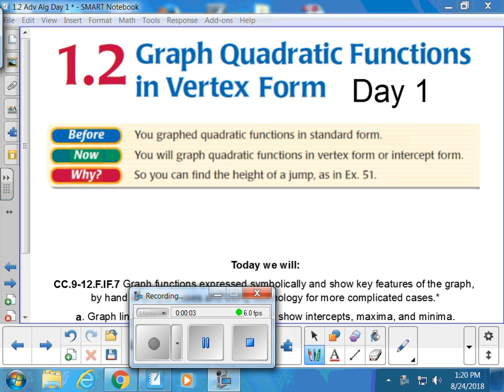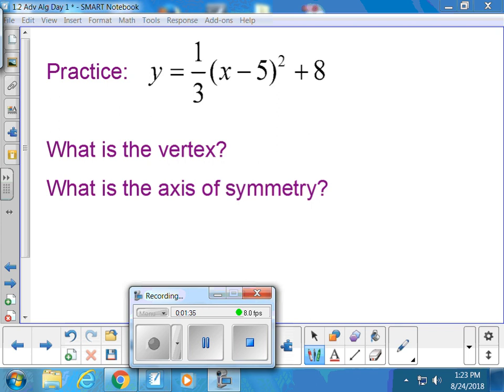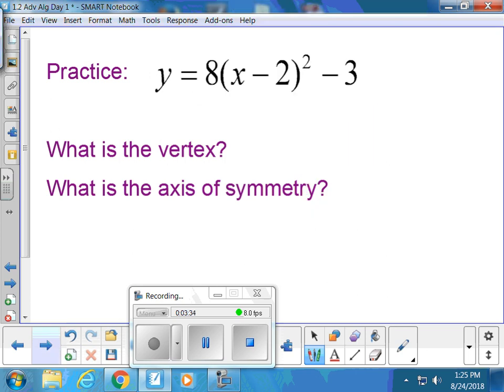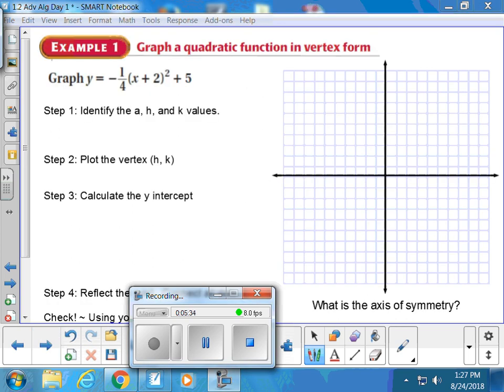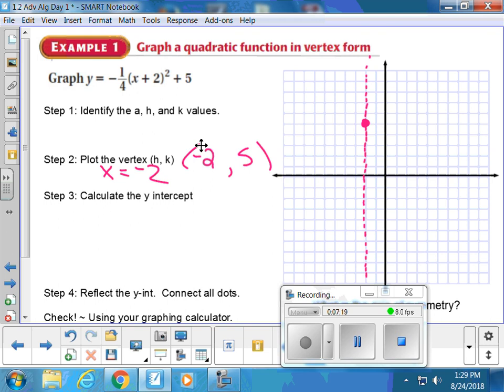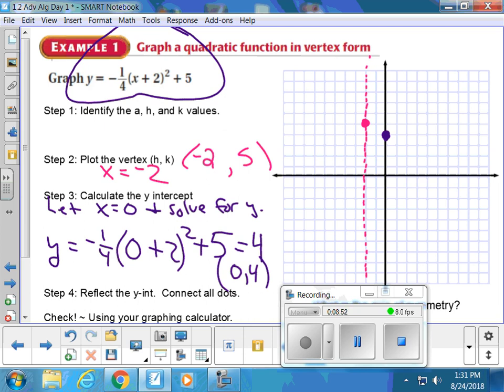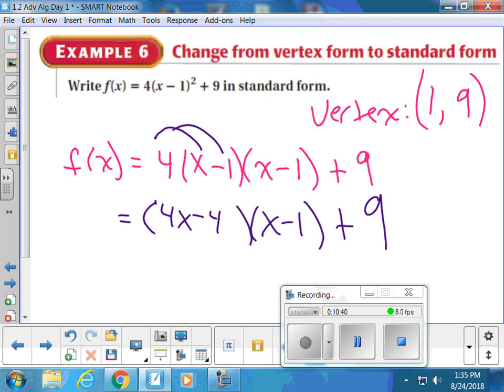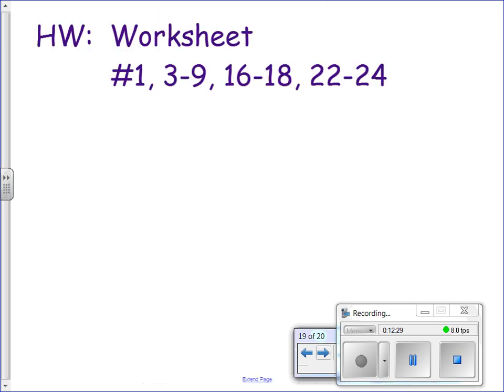1.2 day 1 video Algebra 2